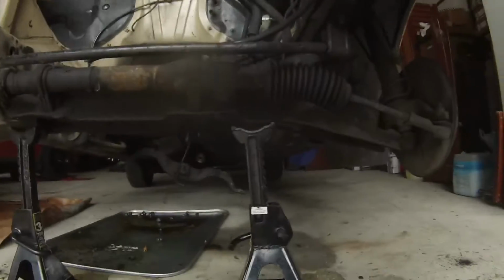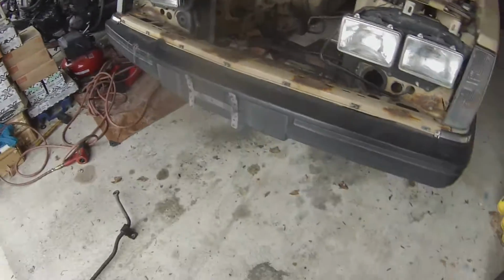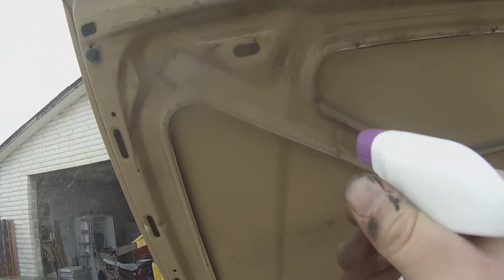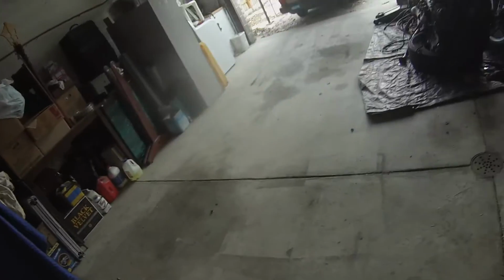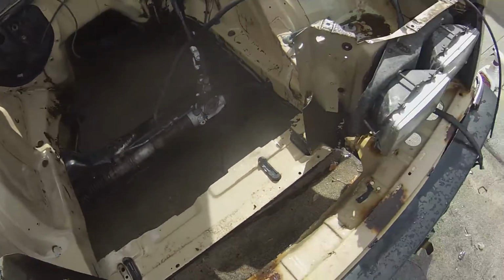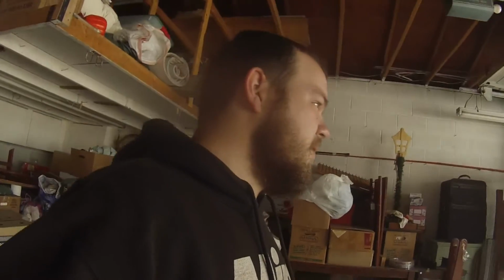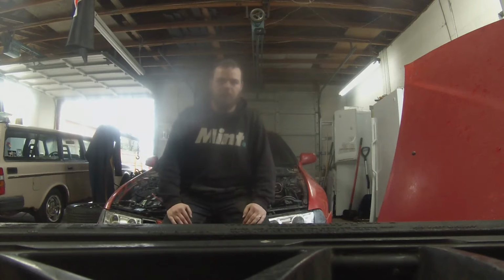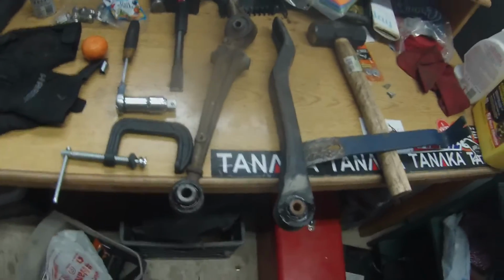Closer to the V8 Swap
Got the engine bay cleaned and prepped for the Chevy V8. Super excited to see this build coming together!

Shout out to Crys for filming my bay spray